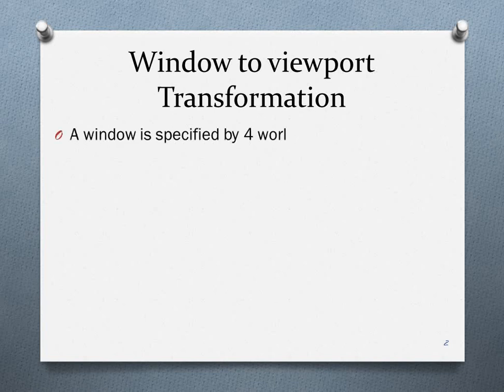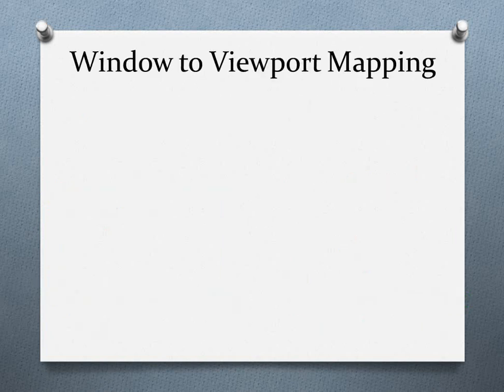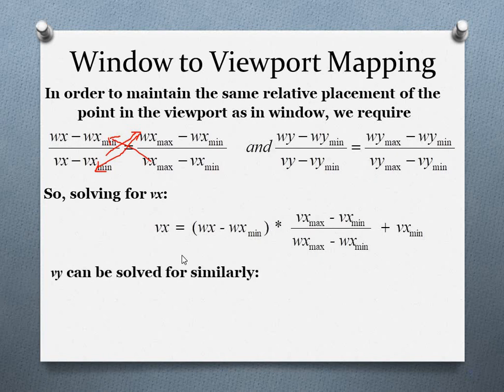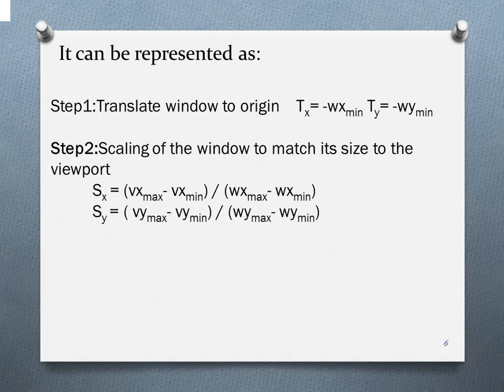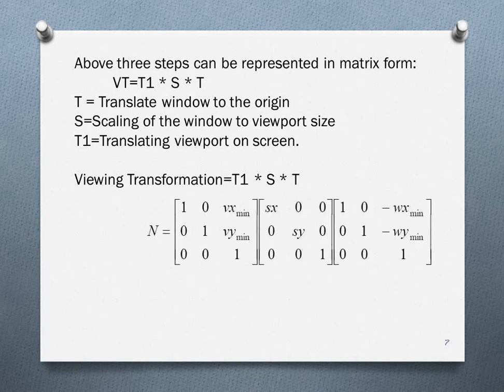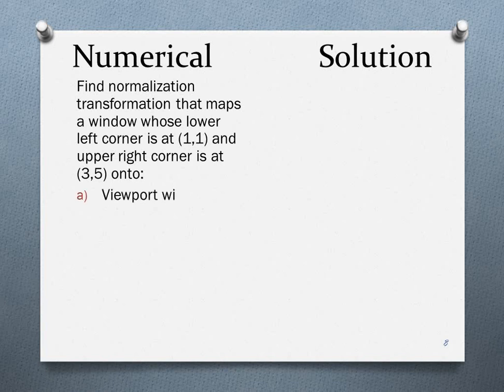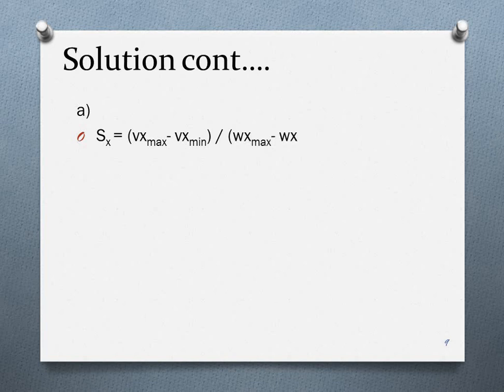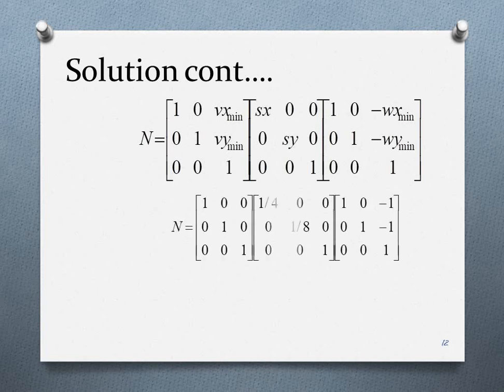Window to Viewport Transformation(along with Numerical)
This video lecture contains window to viewport transformation or mapping. How normalization transformation matrix can be defined? A numerical problem is solved step by step. All the subtopics are explained in detail and in easy language.